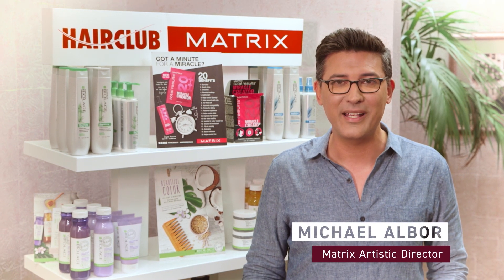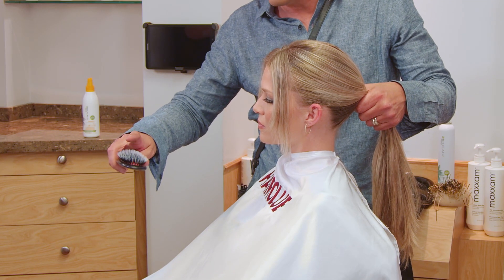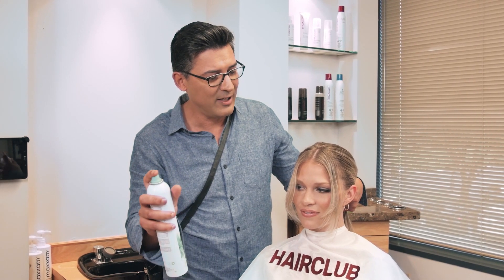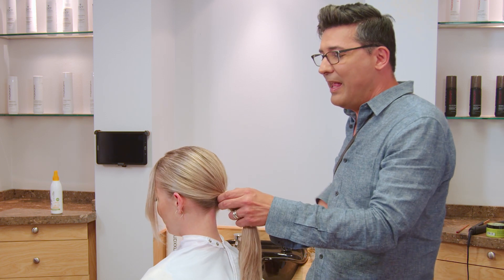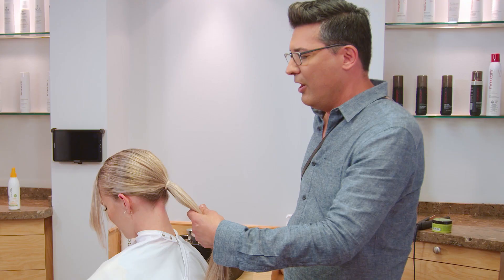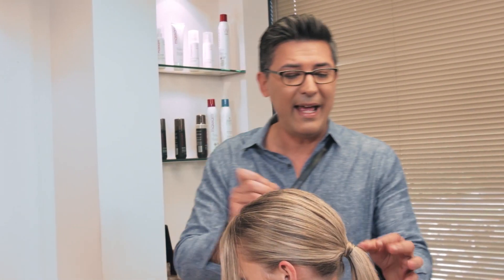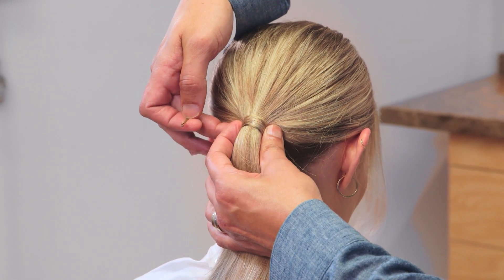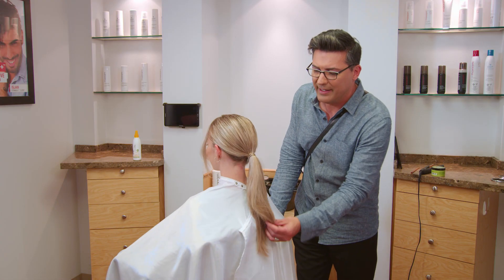Perfect Women's Ponytail | Hair styling tutorials by Michael Albor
📱 Find out more about pricing: 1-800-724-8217

Celebrity stylist Michael Albor joins us in the HairClub® studio to show you how to create the perfect ponytail, without risking damage to your hair. With these simple, at-home tips, you can enjoy a stunning, all-day style sure to turn heads. Follow us for more great hairstyles and hair health tips!

As the leading experts in hair regrowth, replacement and restoration, over half a million clients now love their hair thanks to our time-tested, proven solutions. Visit your local HairClub location to make the first stride on your journey to the healthy, vibrant, voluminous hair you’ve always wanted—or wanted back.

HairClub. Love your hair. Live your life™.